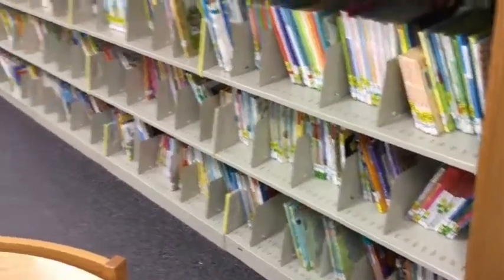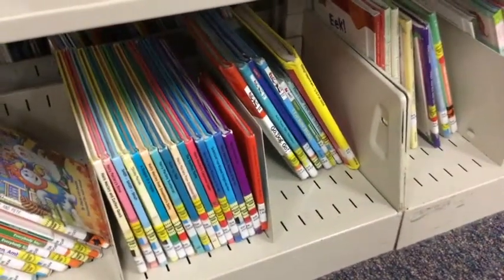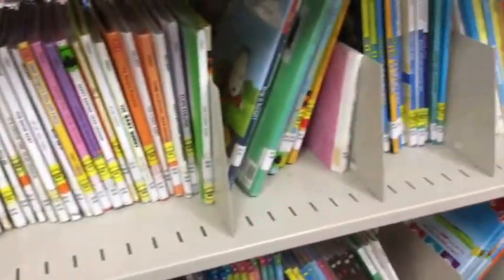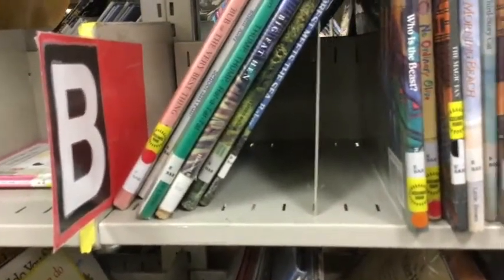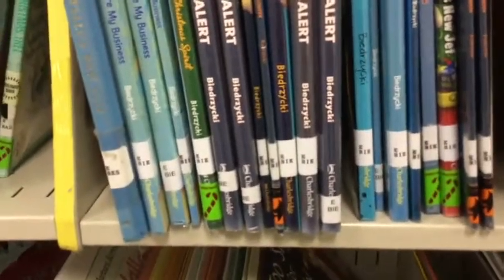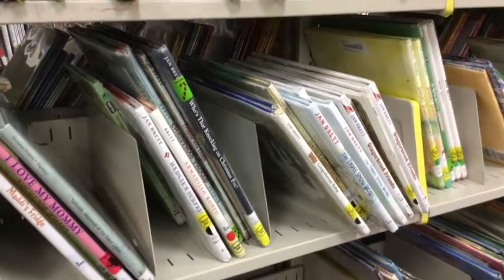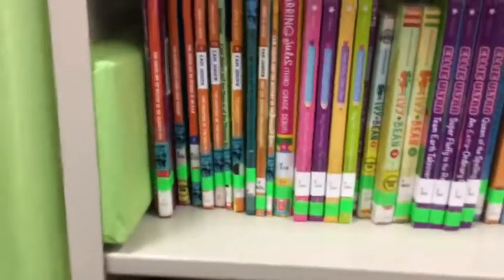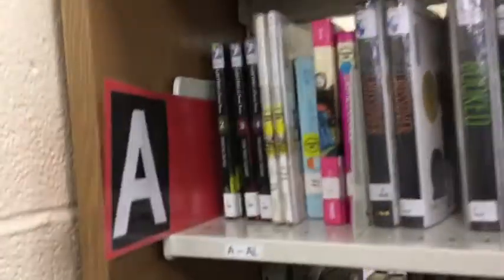Finding Books Refresher